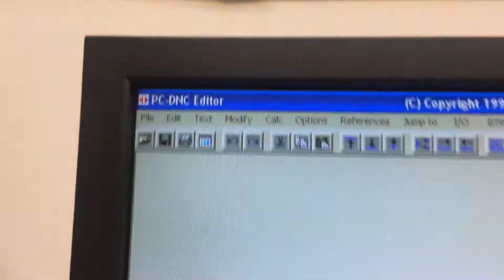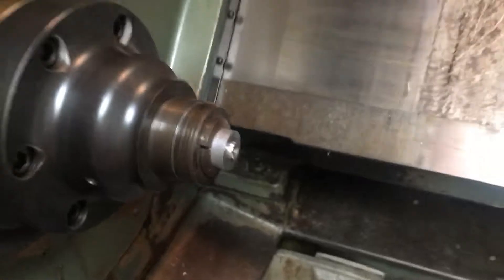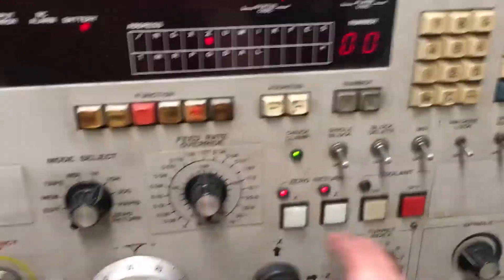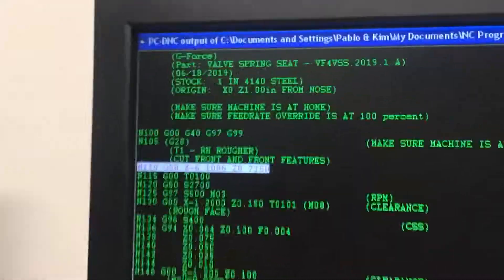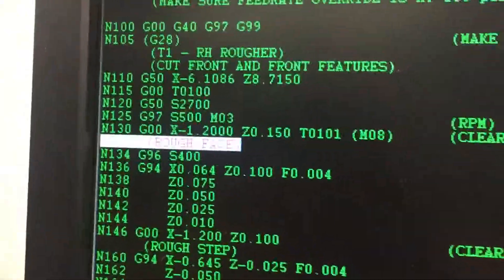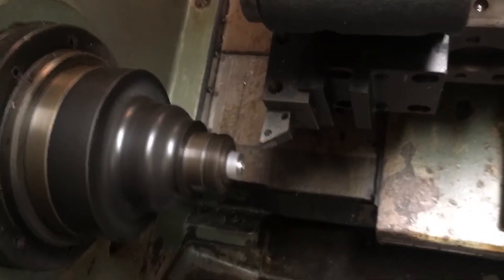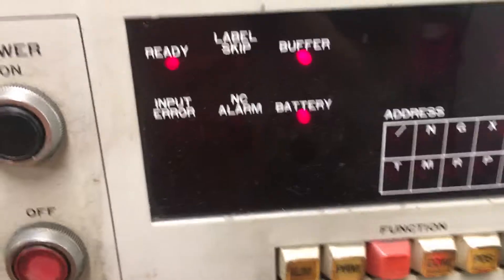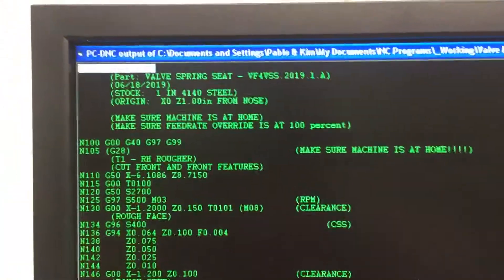Mori Seiki PC-DNC - 2 Running a Program using PC-DNC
2 of 4: Actually running a program using PC-DNC, but with a little more detail than my first video from 7 years ago. (Video from 7 years ago showing PC-DNC